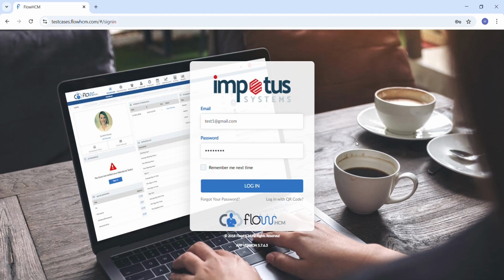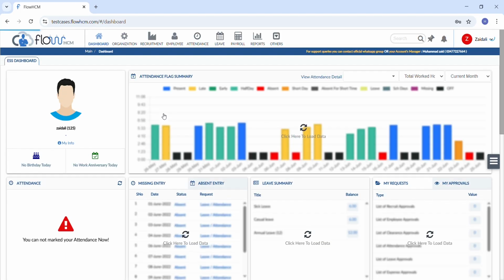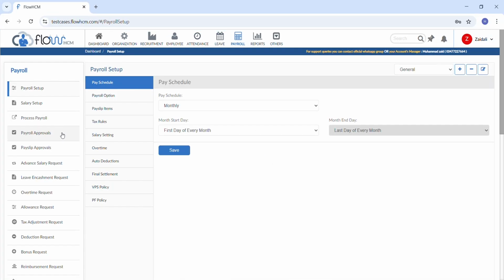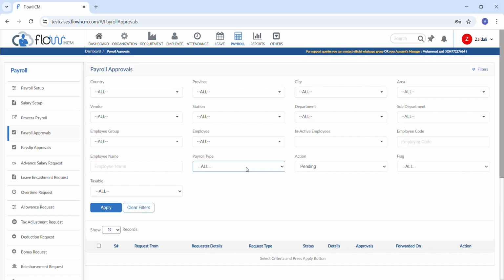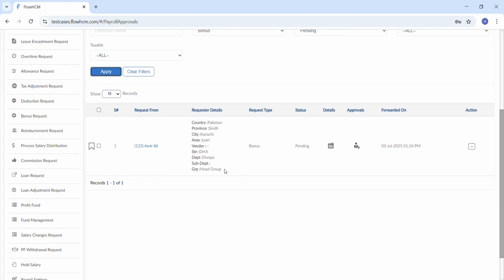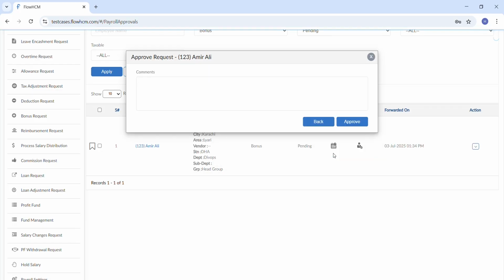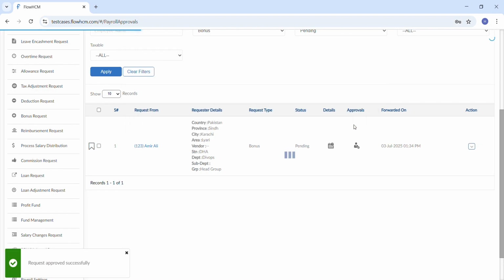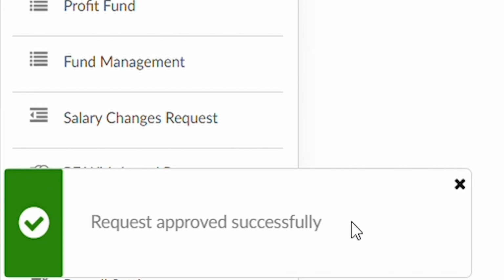How to Approve or Reject Bonus Request | HRMS FlowHCM (English)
In this video, you will learn how to approve or reject Bonus Request in Payroll Management Module | HRMS FlowHCM (English Tutorial)